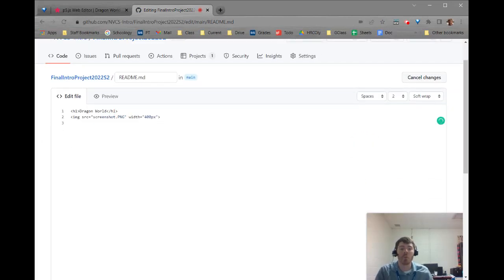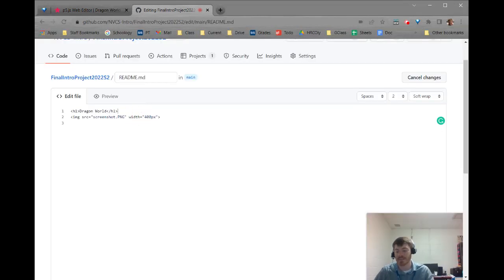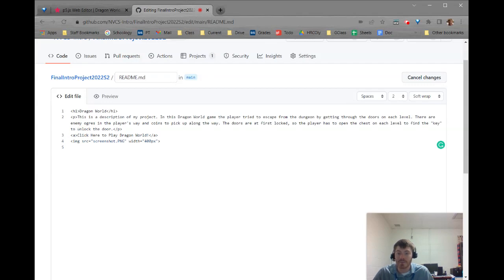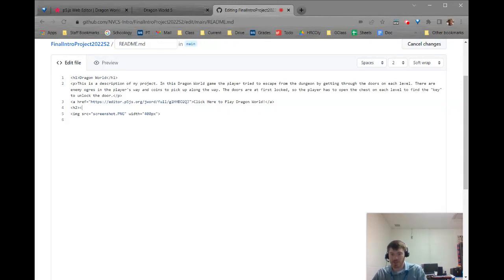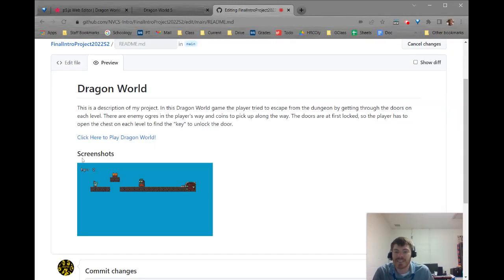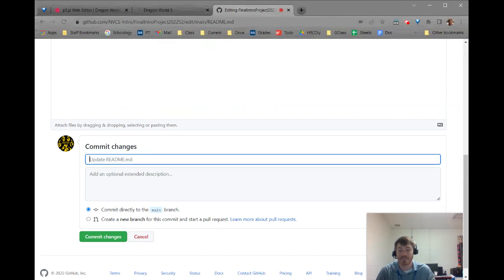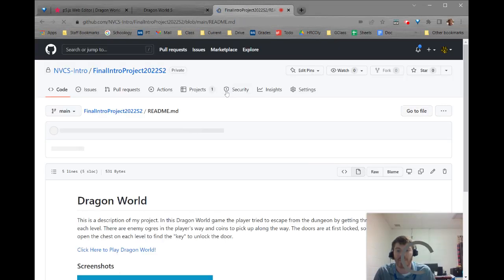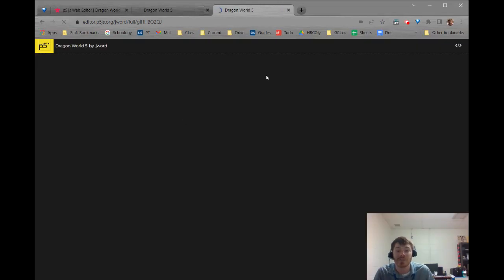GitHub - Add details and link to README